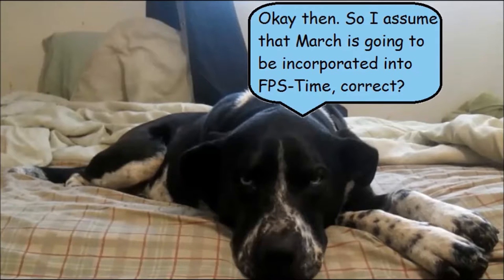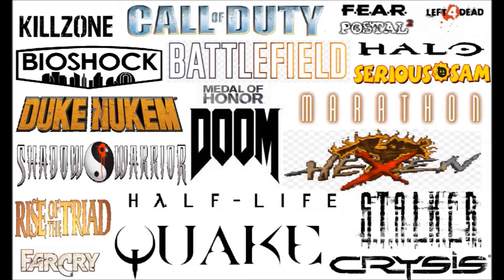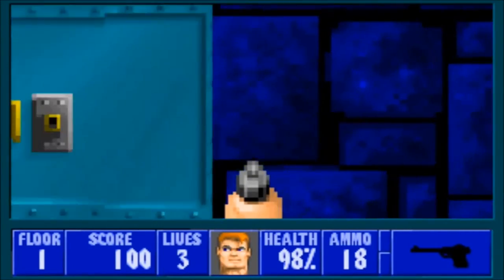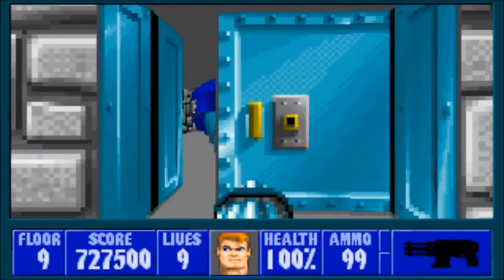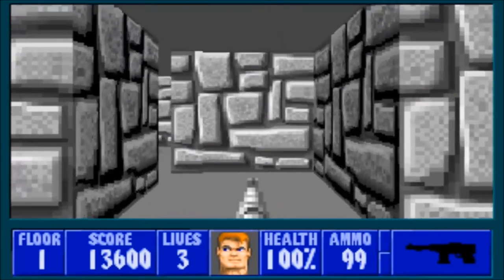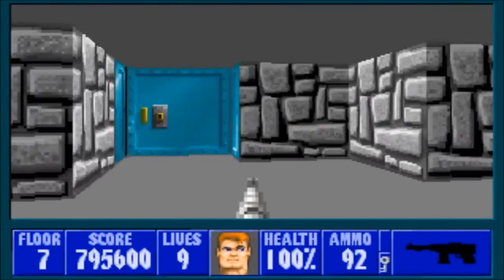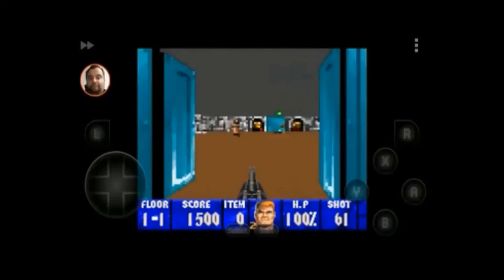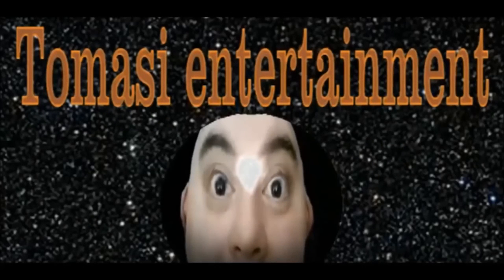Redneck Reviews Wolfenstein 3D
My first review of an FPS game. Special appearance by Dylan "D-Laps" Tomasi.

Dylan's Channel.